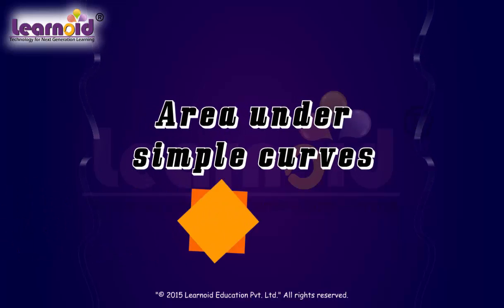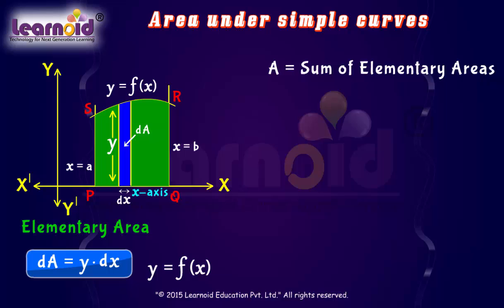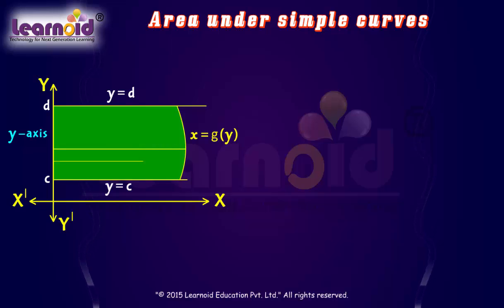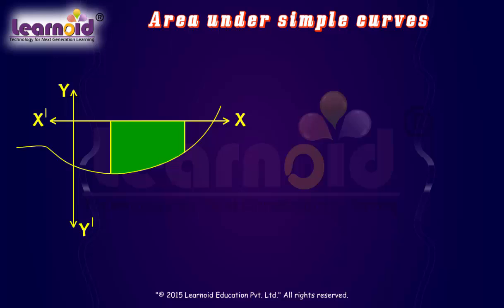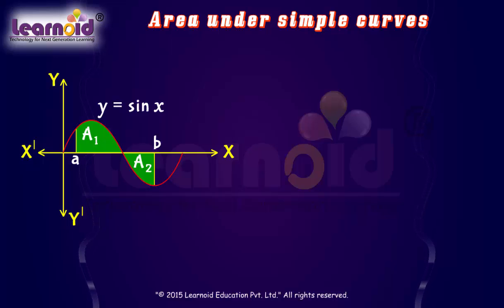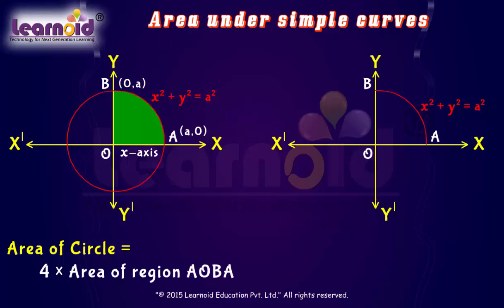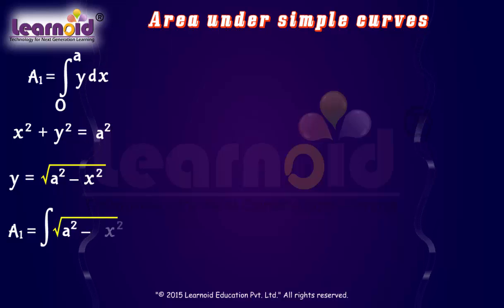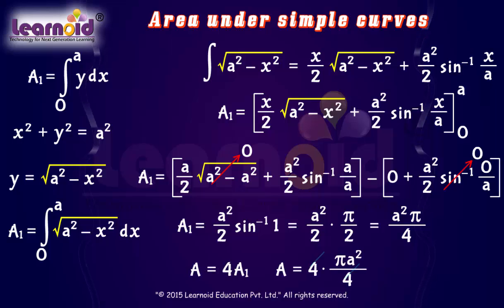Class 12: Area under Simple Curve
Class 12 Math Lesson: Area under Simple Curve